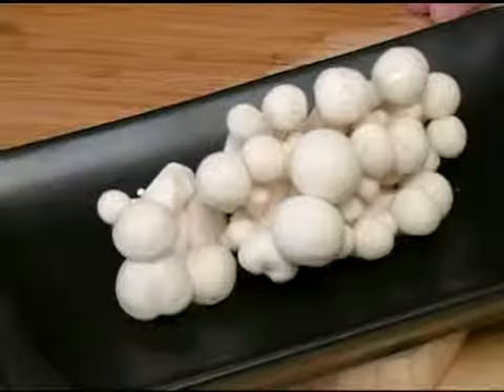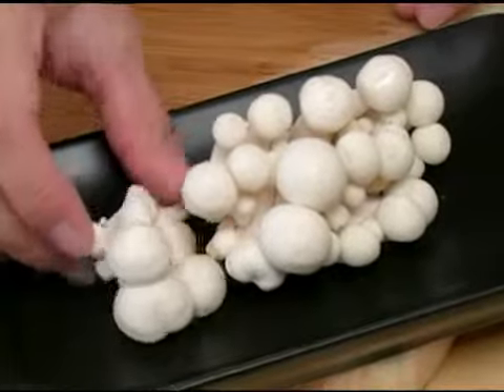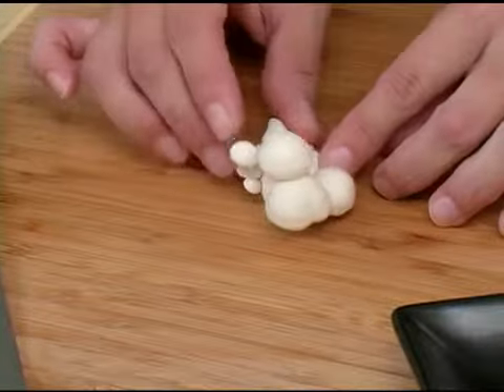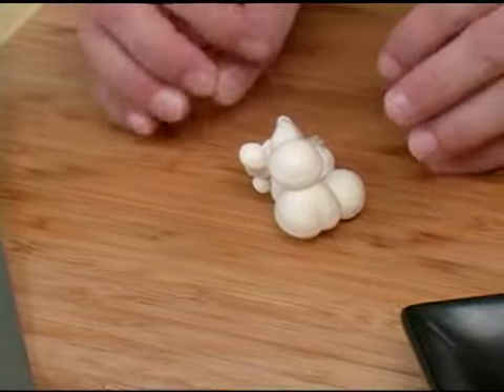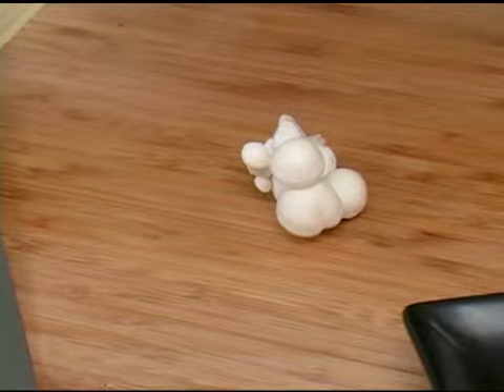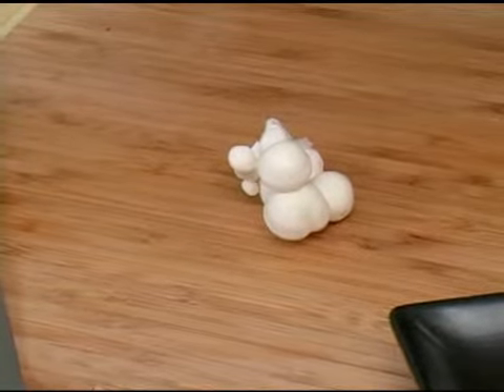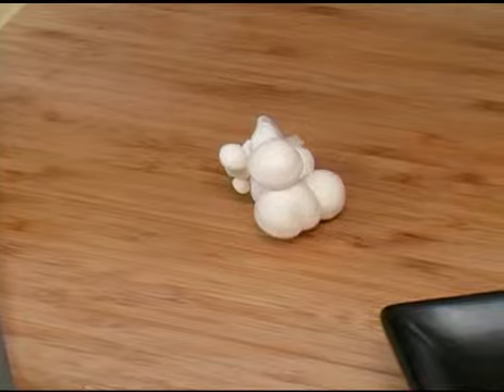Cooking Tips : How to Pick White Beach Mushrooms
Learn cooking tips on how to pick white beach mushrooms in this free basic chef techniques video from Expert Village.